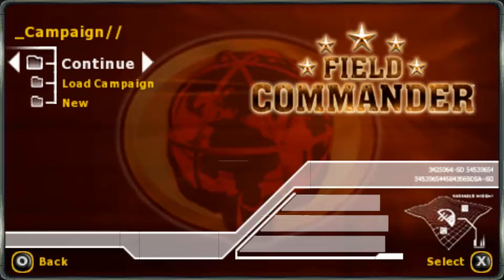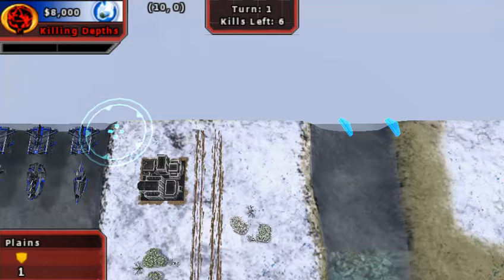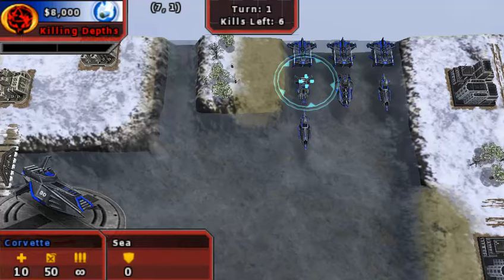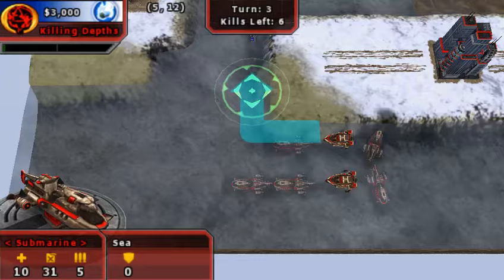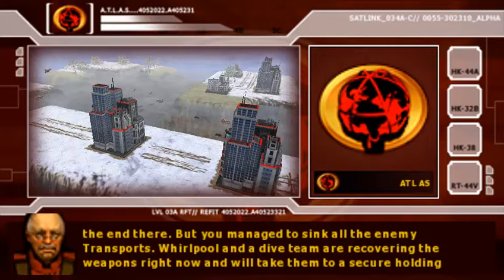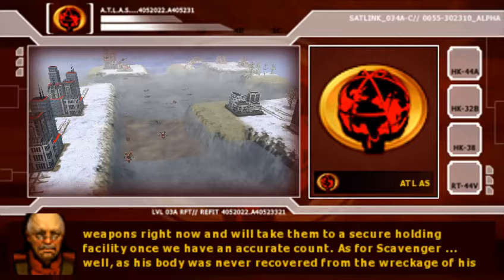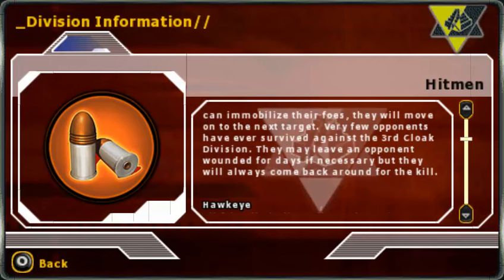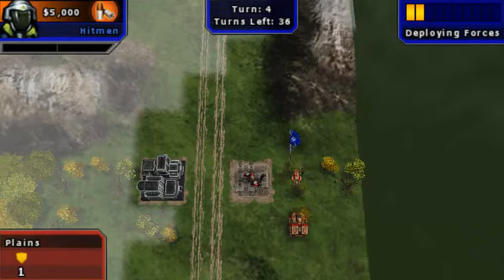Let's Play Field Commander (Episode 4) - Sniper Joe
Upon further inspection the ambush mechanics and the ability for air units and subs to pass through/under other units are in my eyes the biggest problems here. I get the idea, but man...